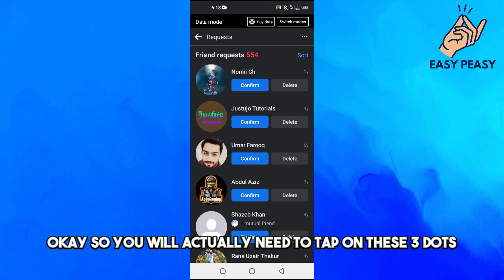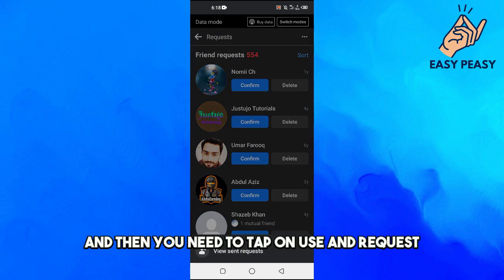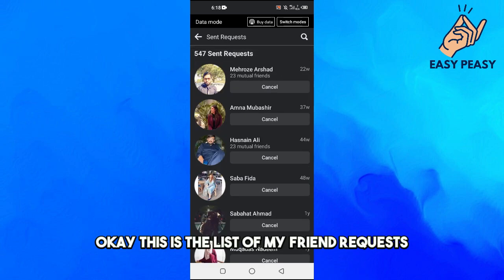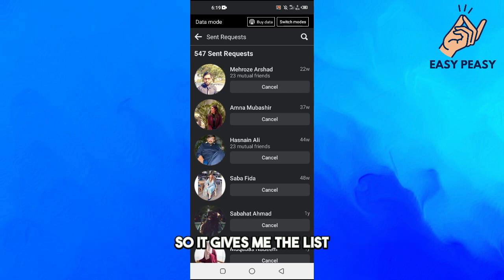How to See Sent Friend Request on Facebook (2023)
How to See Sent Friend Request on Facebook